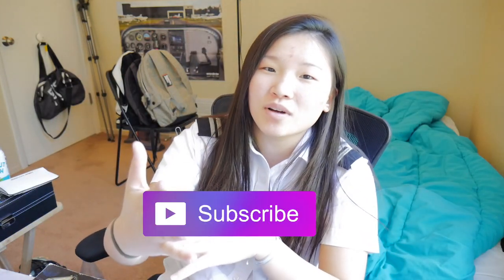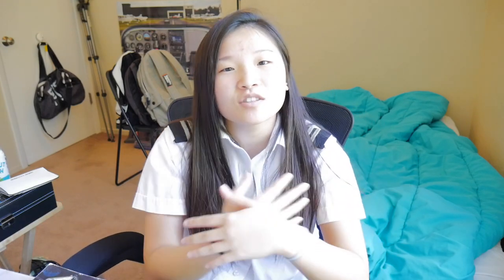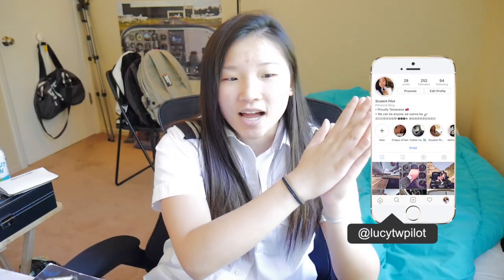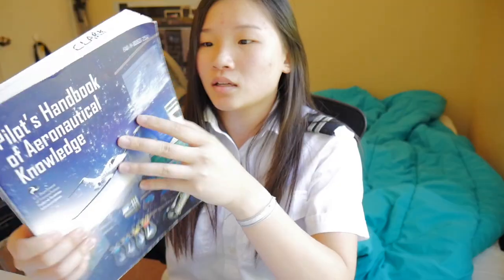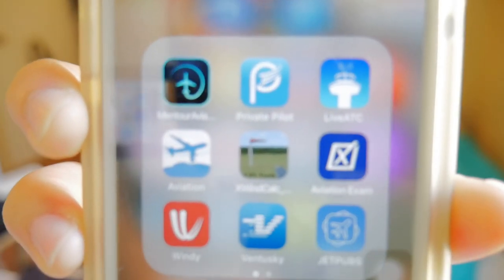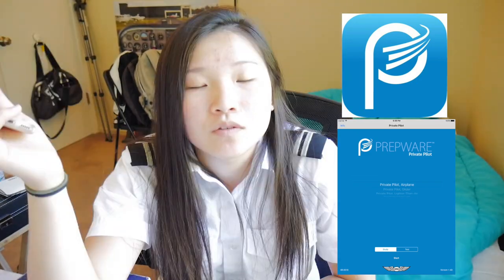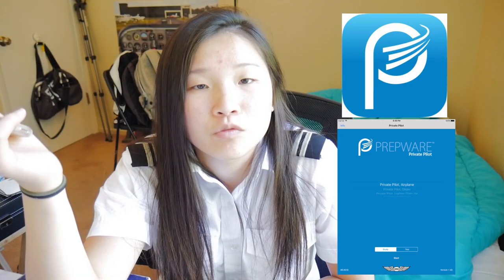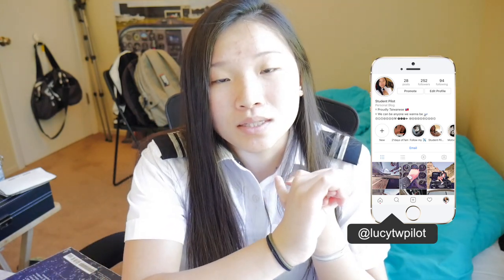What to Prepare before start Pilot Ground school? | Student Pilot TV ep.9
In this Video I talked About things you should prepare before you start your flight training, just sharing my experience with you this is how I get into aviation at first, hope you guys like this video :)
1. Jeppesen: aerodynamics, human factors, weather
2. prepare private pilot app

Student Pilot TV is where I share my knowledge and experience along the way of my journey and I hope you guys enjoy it as much as I do hehe

Gopro Hero 3
Gorilla tripod Joey
DJI Mavic Pro
Lumix G7